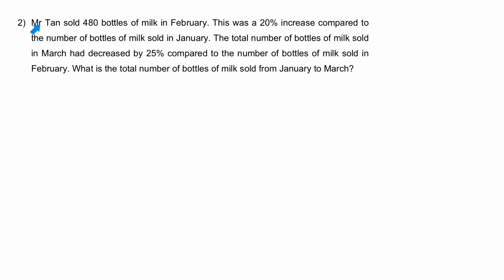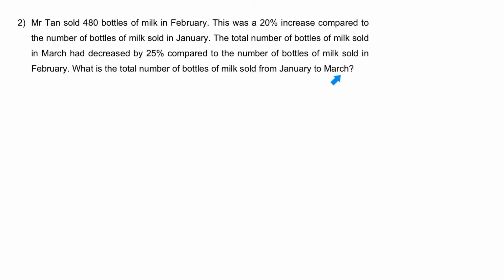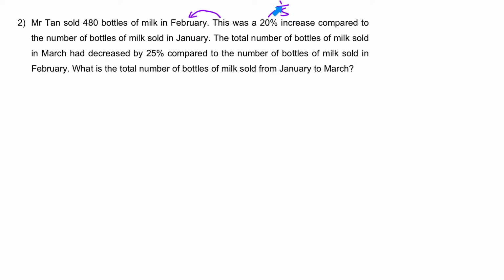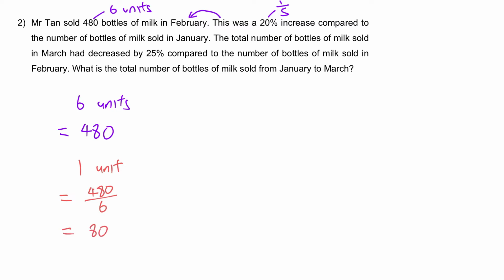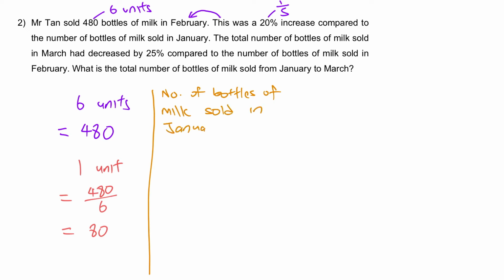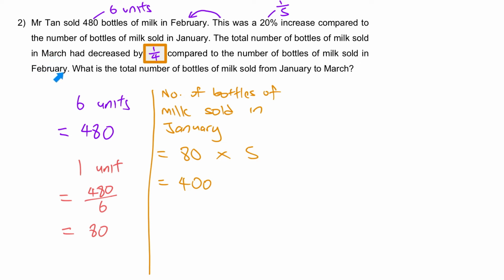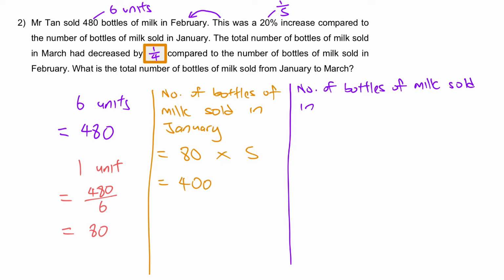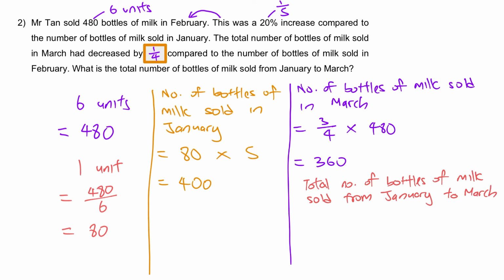PSLE Math | Percentage 10